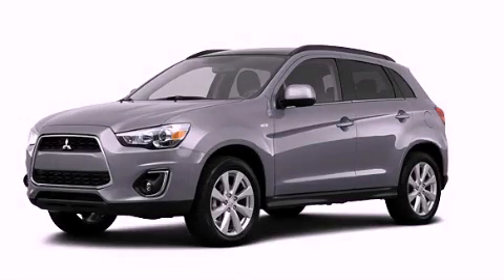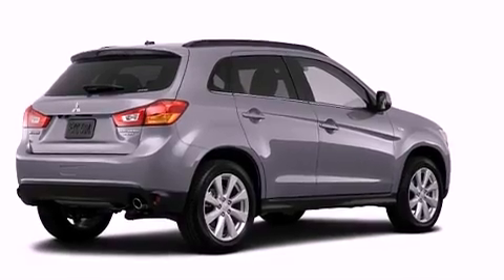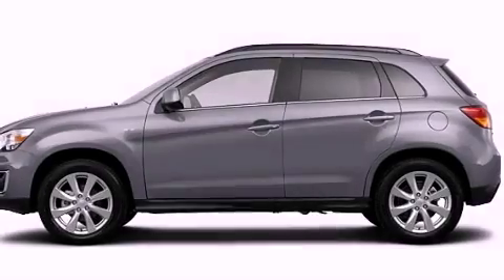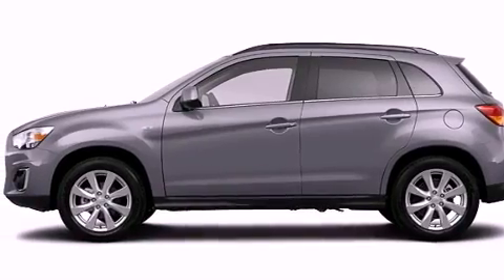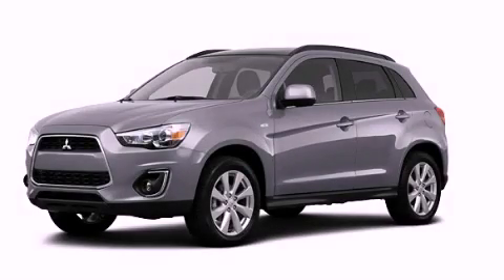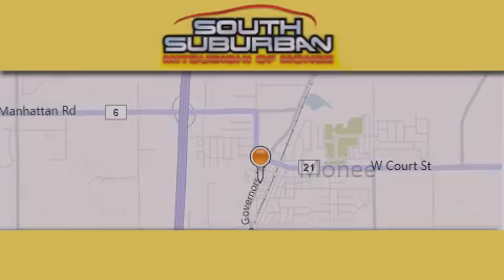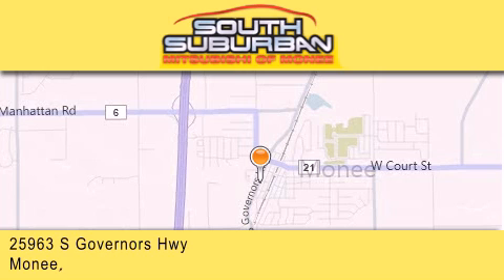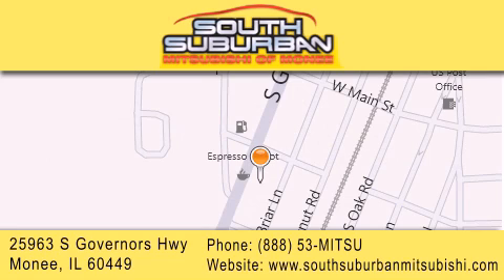2013 Mitsubishi Outlander Crete IL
Year : 2013
 Make : Mitsubishi
 Model : Outlander
 Engine : 2.0L
 Trans . : Variable
 Exterior : Quick Silver Metallic
 Miles : 5

 Stock : 3048

 25963 S. Governors Hwy

 2013 Mitsubishi Outlander Monee IL